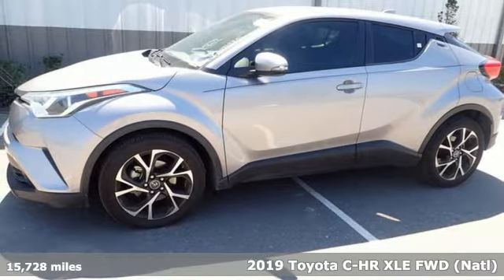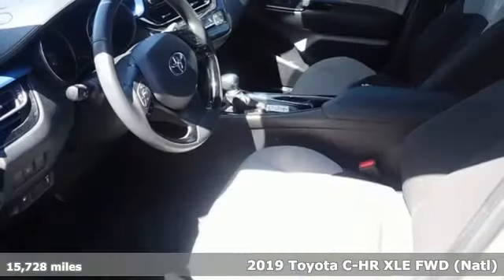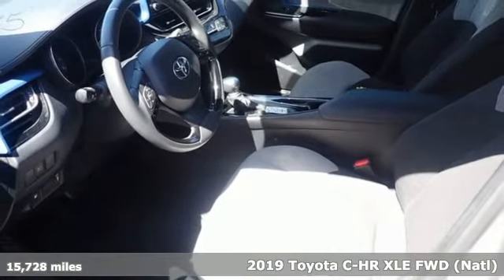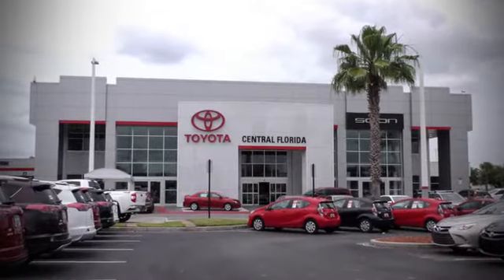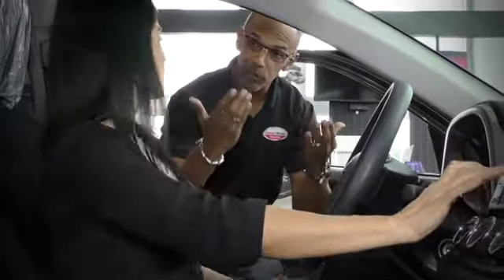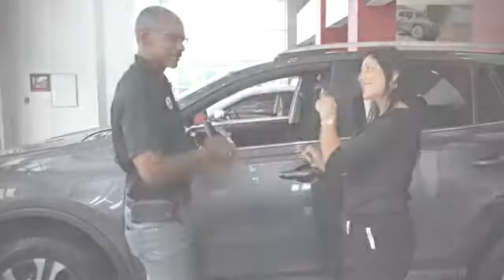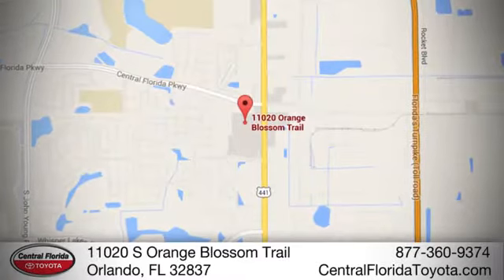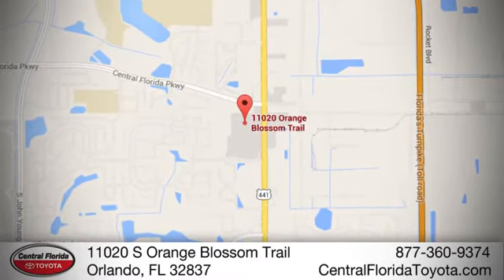Used 2019 Toyota C-HR Orlando, FL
Year: 2019
Make: Toyota
Model: C-HR
Trim: XLE FWD
Engine: 2.0L 4 CYLINDER
Transmission: Automatic
Color: Silver
Interior: Other
Mileage: 15728
Stock #: KR101244
VIN: NMTKHMBX3KR101244

Address:
11020 S Orange Blossom Trail